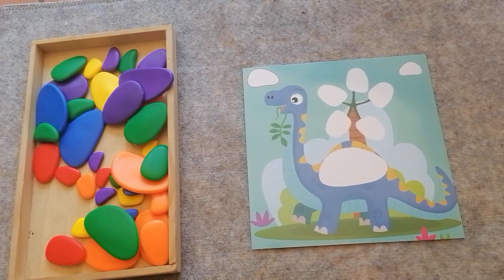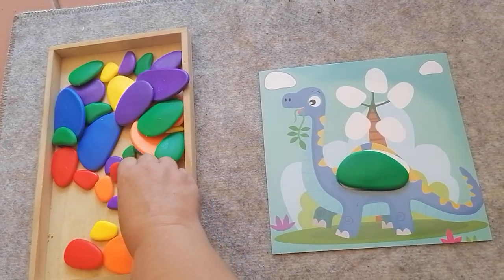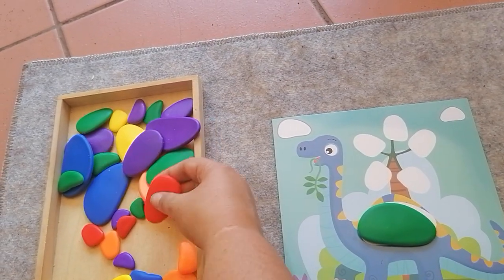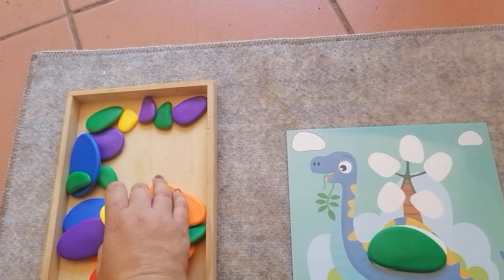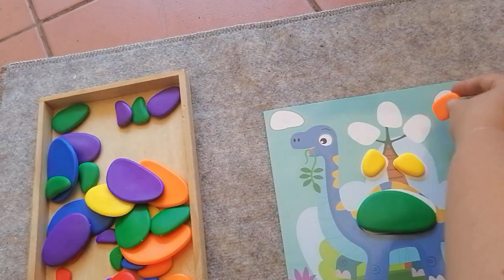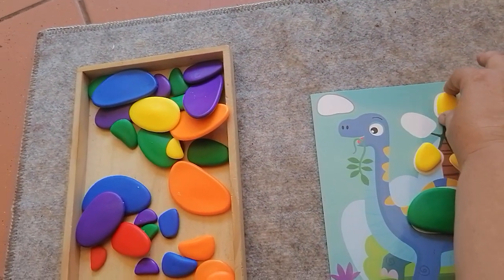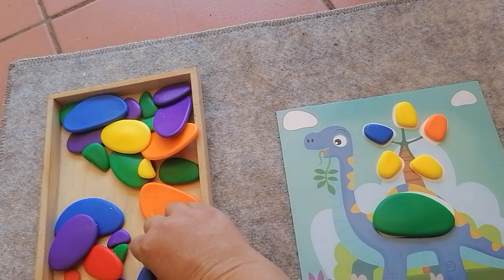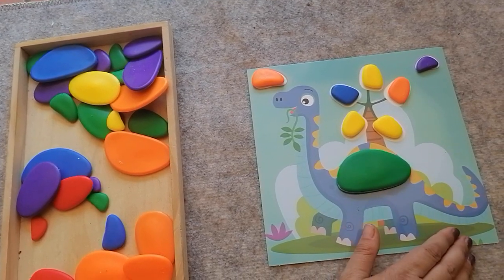Dinosaur puzzle rainbow pebbles stones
Let's do this dinosaur puzzle together in real life. Using rainbow pebbles stacking stones to create a cute and unique rainbow puzzle. Match colours, shapes and sizes for young children and kindergarten. A great activity to add to a homeschool shelf or a hands-on kindergarten station.